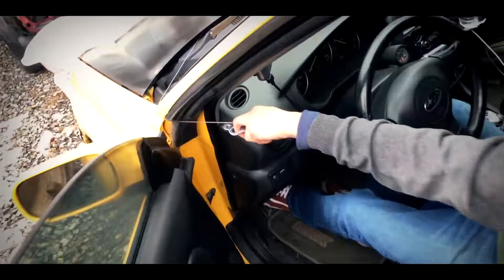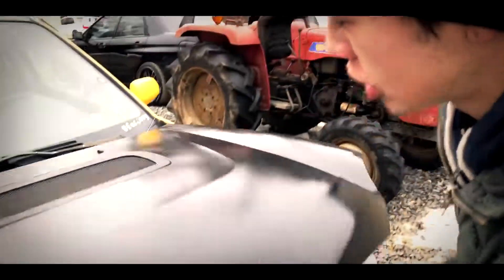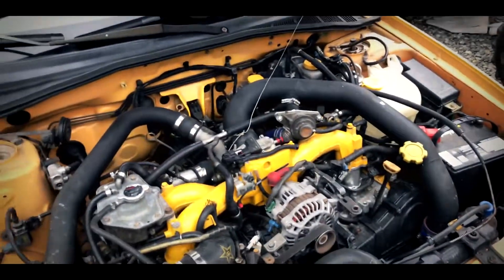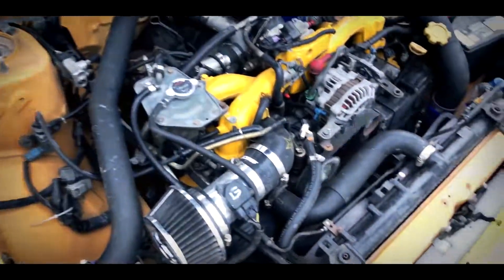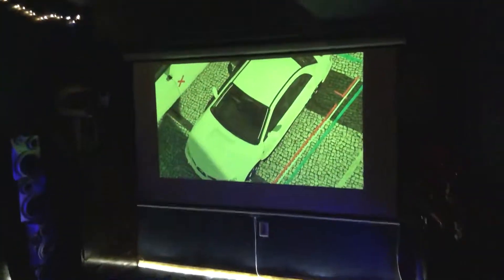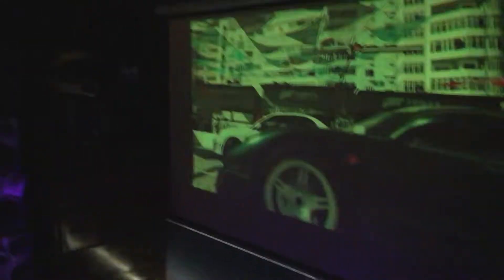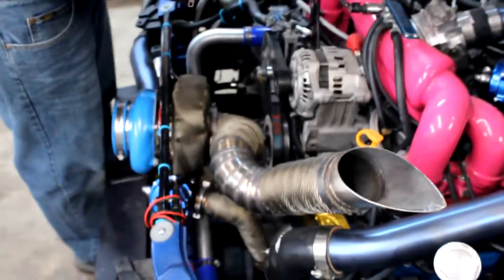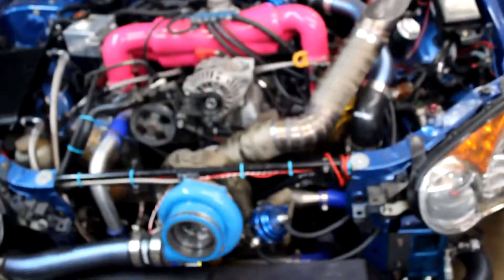New hand controlled throttle cable!?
Today on Sweeney Built we will be giving the rundown on the new and improved hand controlled throttle!!